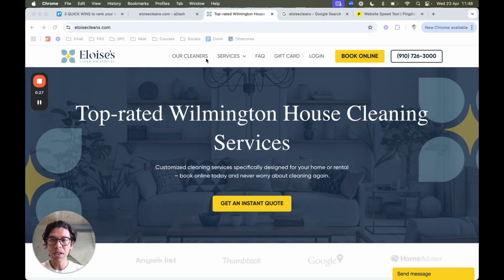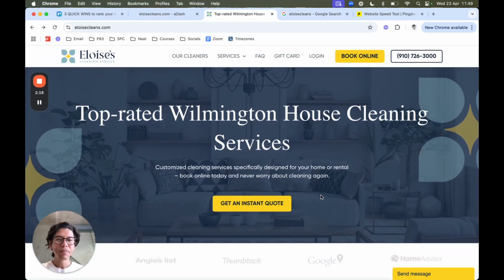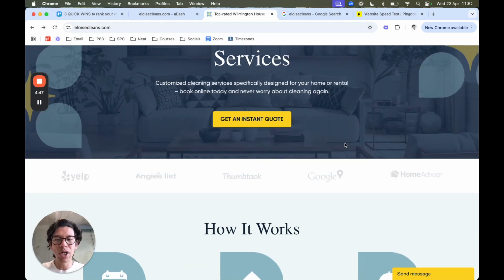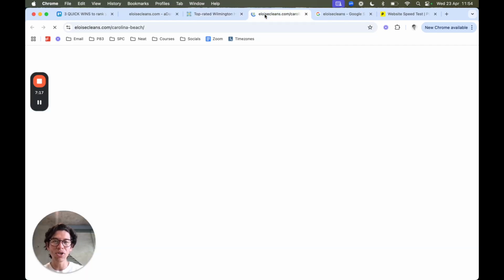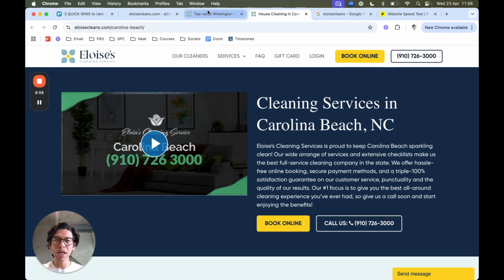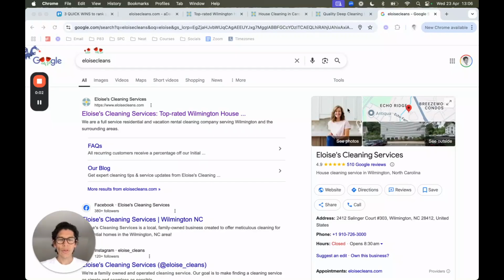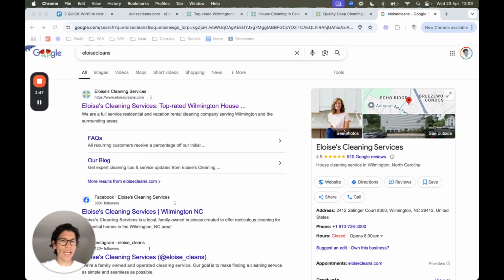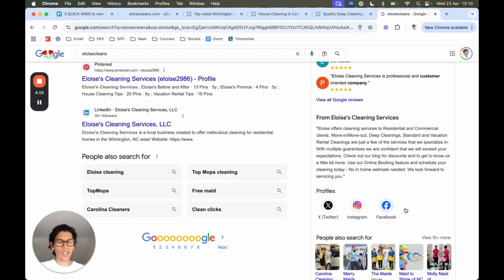3 SEO Tricks to Rank Your Cleaning Business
Getting ranked at the top of page 1 on Google should be a priority for all cleaning companies. However, SEO is a complex subject. For people new to SEO, it can often be difficult to know where to start. In this video, I'll tell you exactly how to get started and how to get some quick wins under your belt.